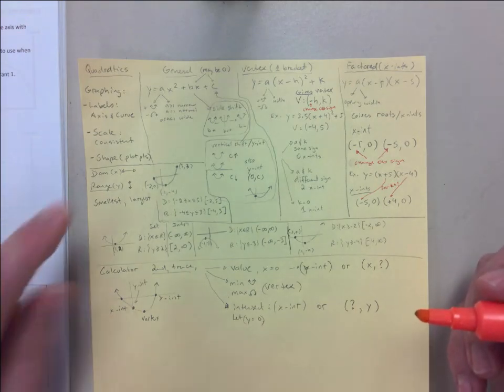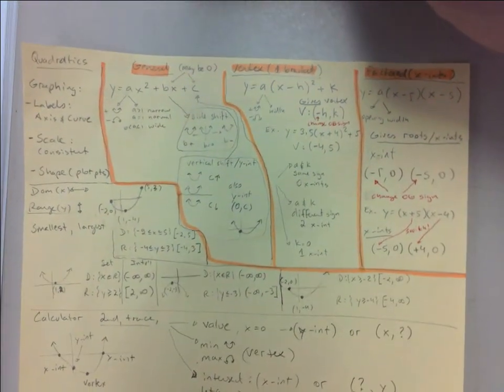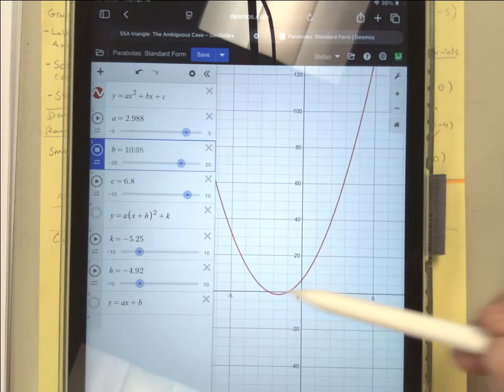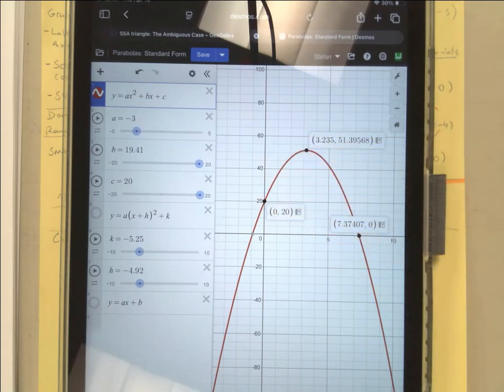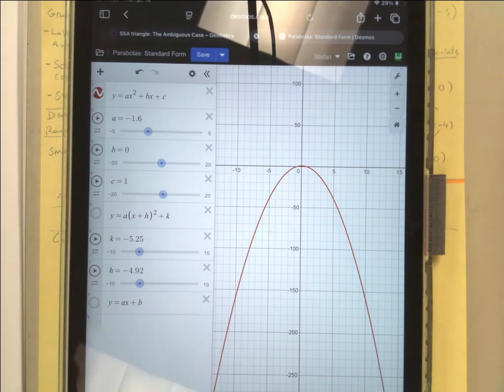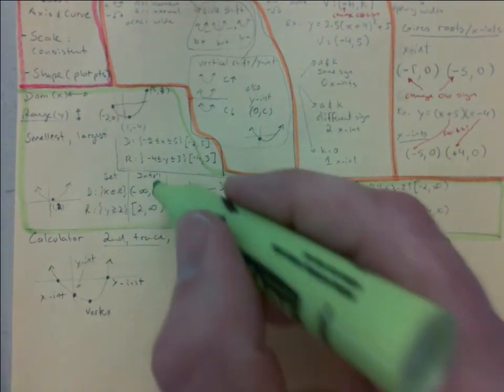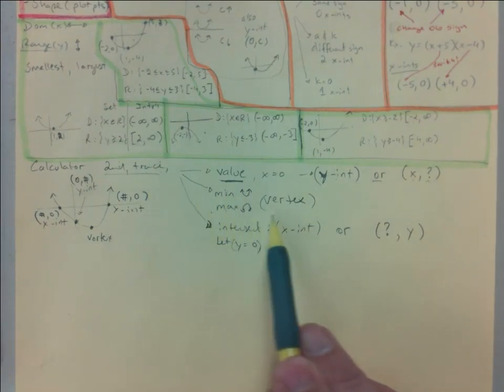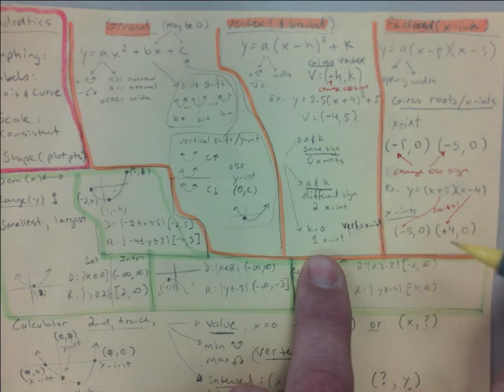STUDY SHEET SUGGESTIONS (QUADRATICS)